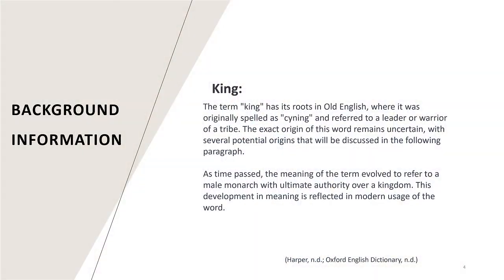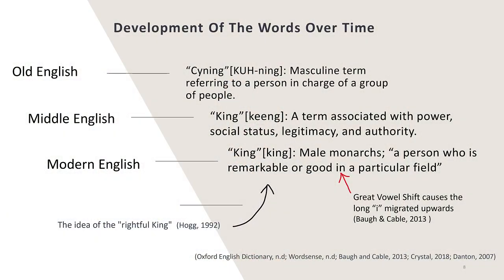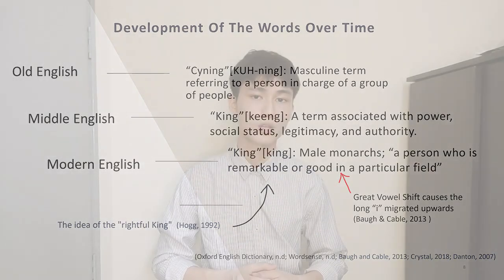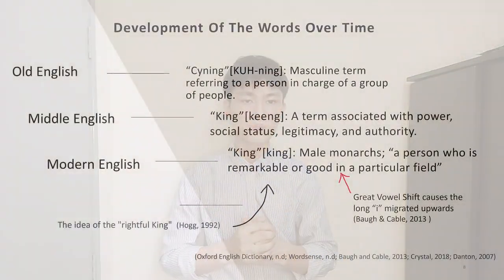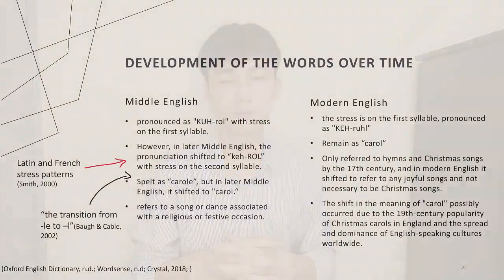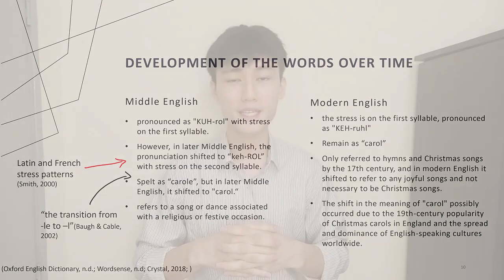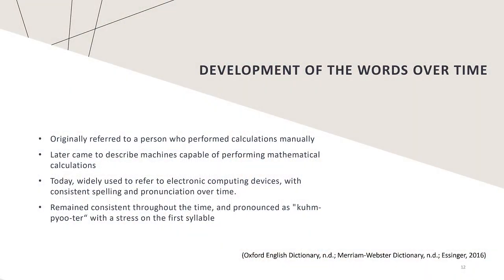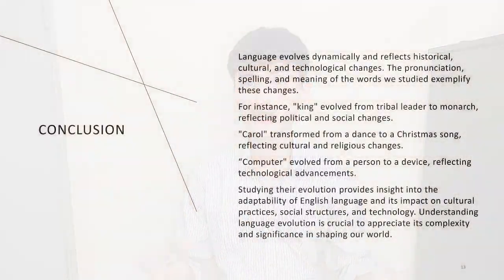The etymology of three words: "King","Carol", & "Computer"